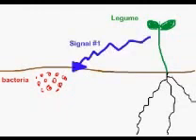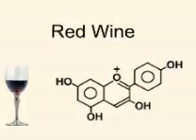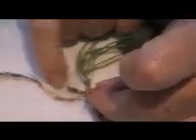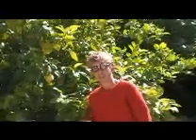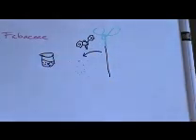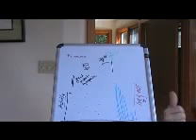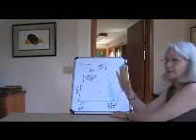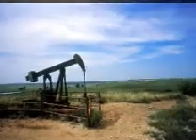How legumes interact with the soil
Video on cutting edge chemistry for science class. This is a takeoff on the "world of chemistry" videos.